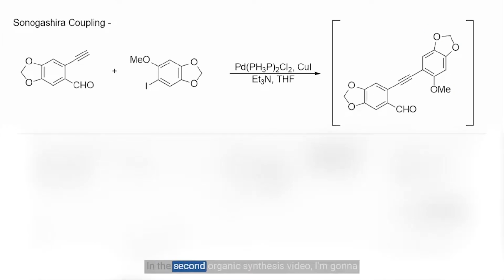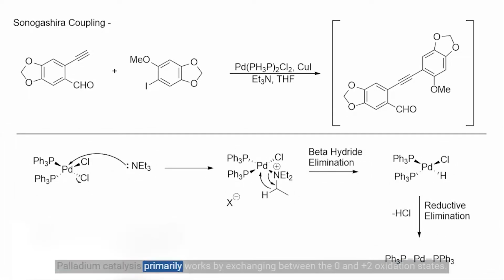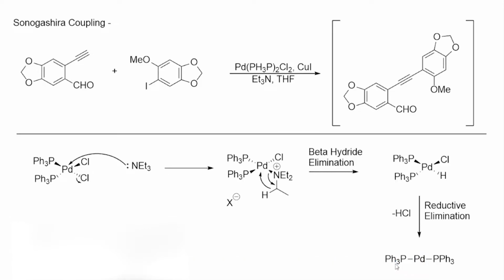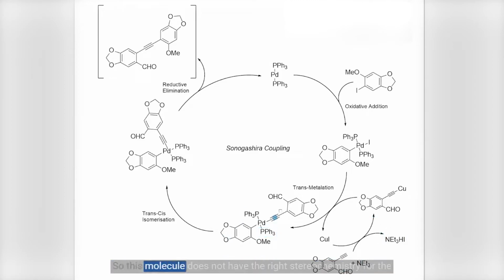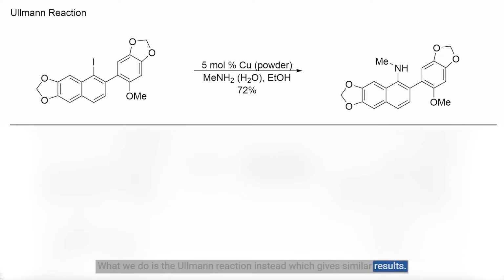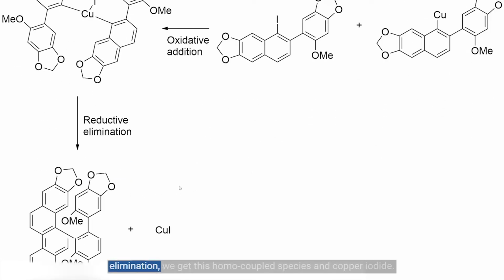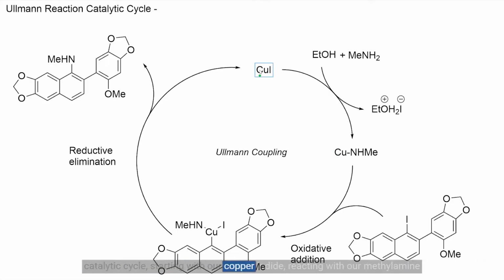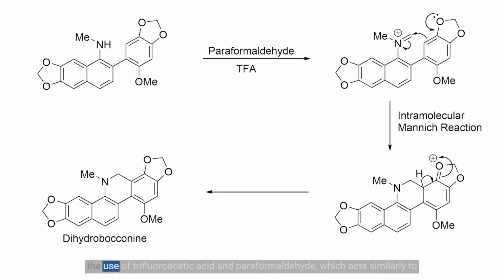Synthesis of Dihydrobocconine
An overview of the interesting reactions in Dihydrobocconine.

Original Literature -

Collective Total Syntheses of Benzo[c]phenanthridine Alkaloids via a Sequential Transition Metal-Catalyzed Pot-Economic Approach
J. Fu, B. Li, X. Wang, H. Wang, M. Deng, H. Yang, B. Lin, M. Cheng, L. Yang and Y. Liu, Org. Lett., 2022, 24, 8310–8315.